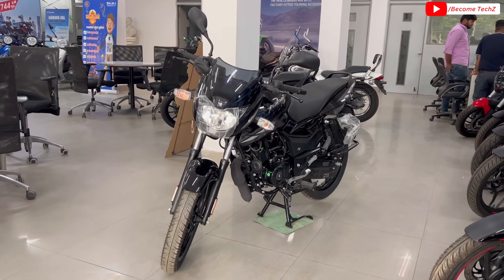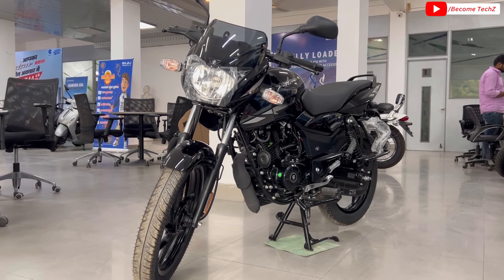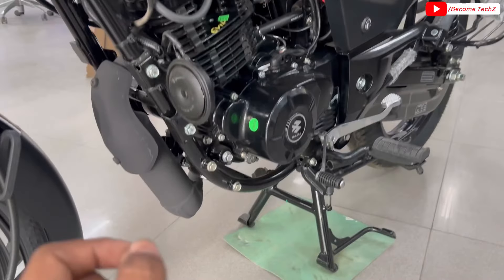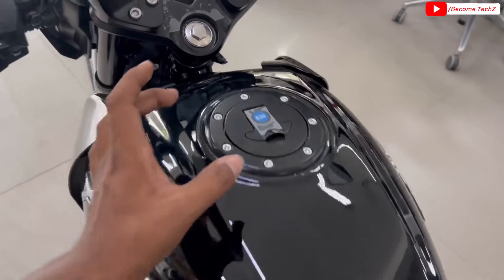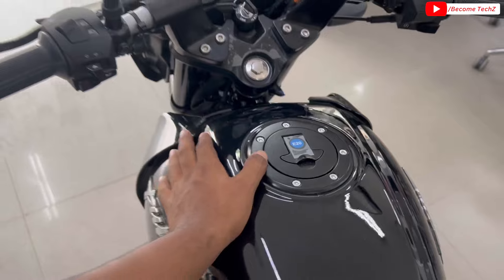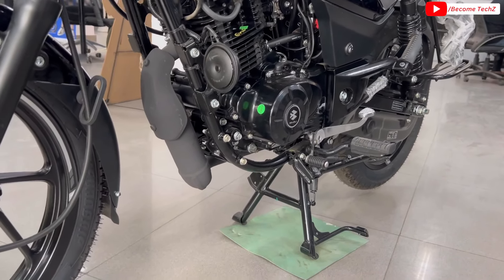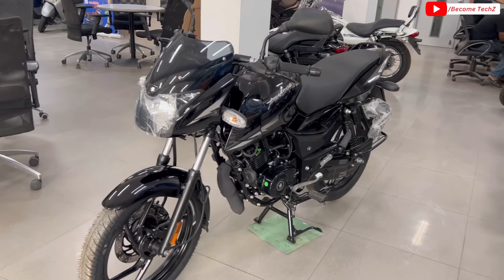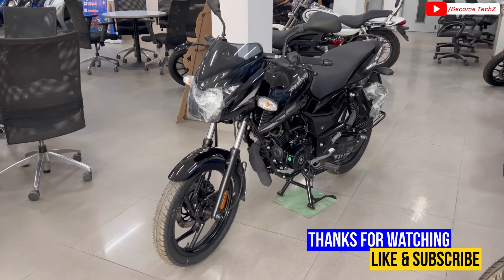Splendor Ke Price Me Pulsar😍Bajaj Pulsar 125 Neon Full Review❤️Only Rs98000 Features & Price ?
Bajaj Pulsar 125 neon full review
Bajaj Pulsar base model
Bajaj pulsar new model 2024
Bajaj pulsar 125 mileage test
Pulsar 125 top speed
Pulsar 125 black colour
Pulsar 125 disc variant
Pulsar 125 Bluetooth model
Bajaj pulsar ns400